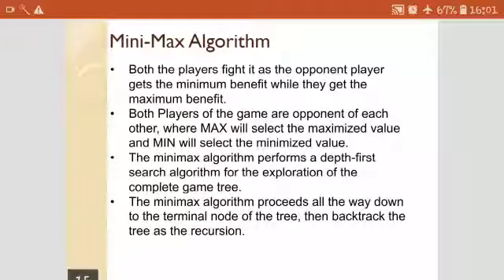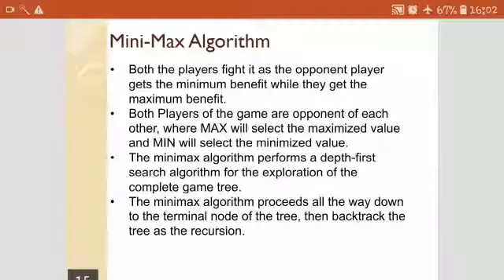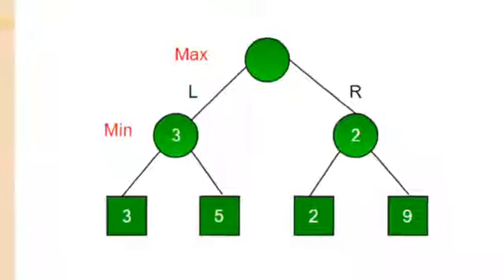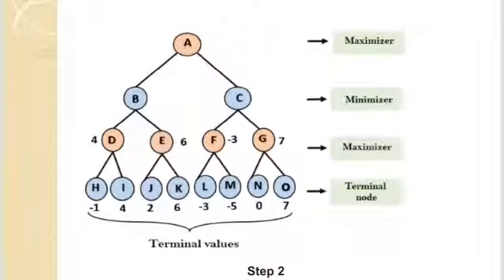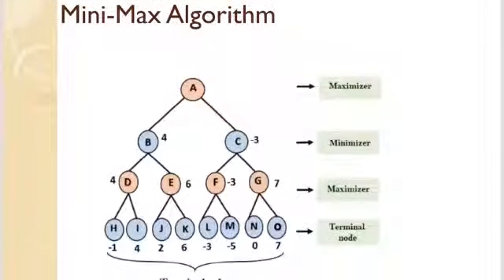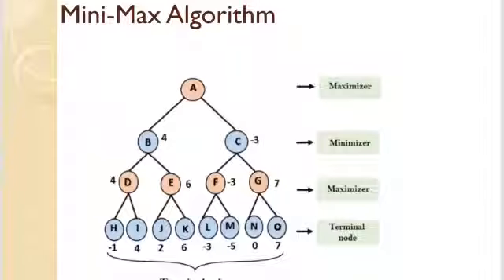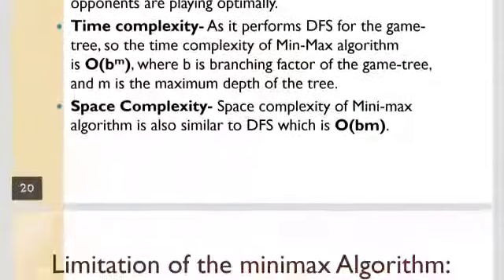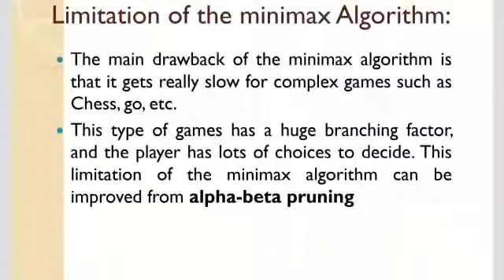AI- Artificial Intelligence-TE CSE-IT- Mini-Max Algorithm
Mini-Max Algorithm